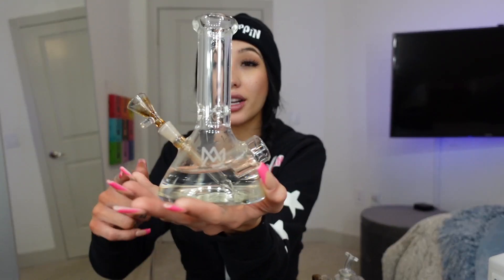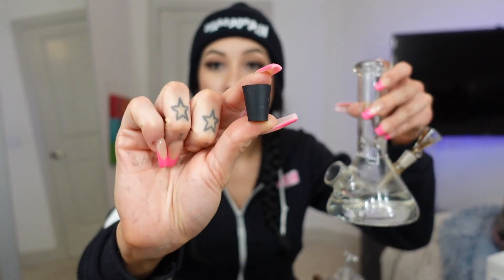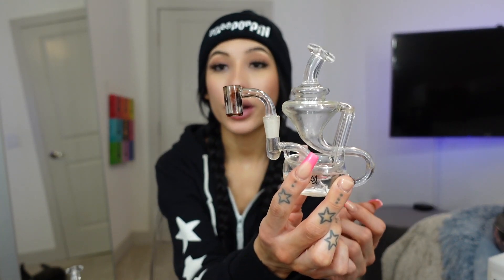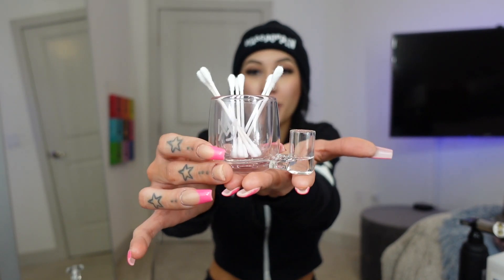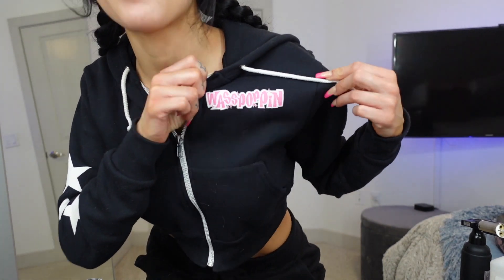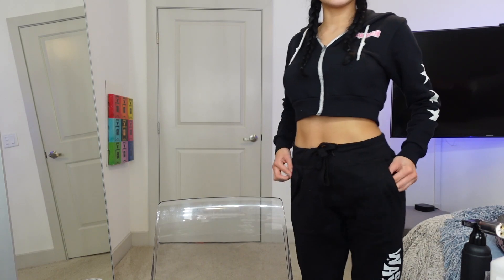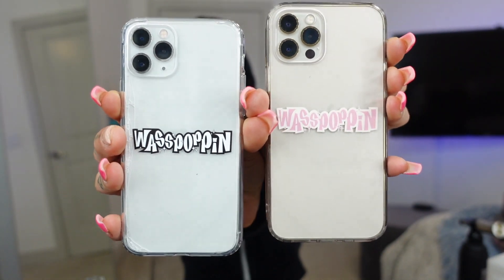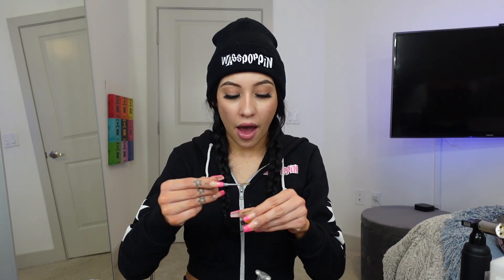MY FIRST TIME HITTING A DAB *STORYTIME* // LIFEBEINGDEST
CHECK OUT MJ ARSENAL

2. Must be following
(I will be checking!)
ENDS 3/20/2021 WINNER WILL BE ANNOUNCED IN FUTURE VIDEO!